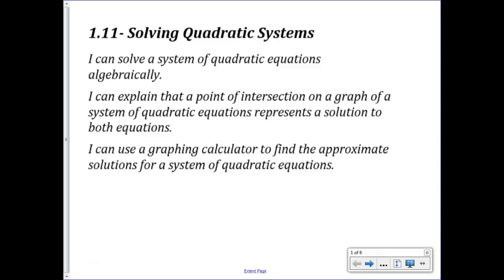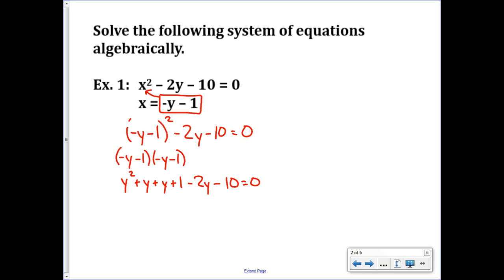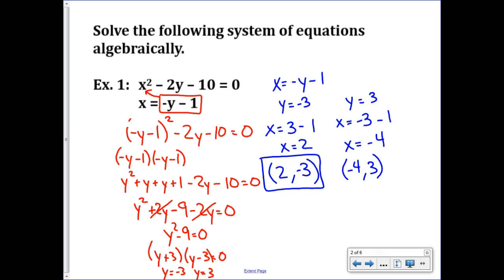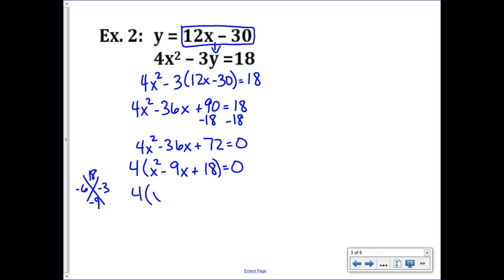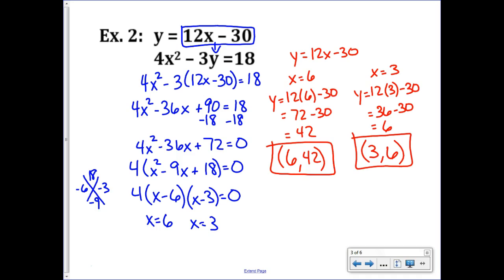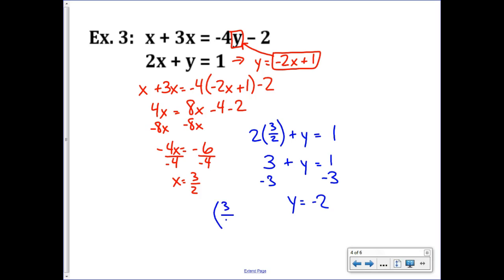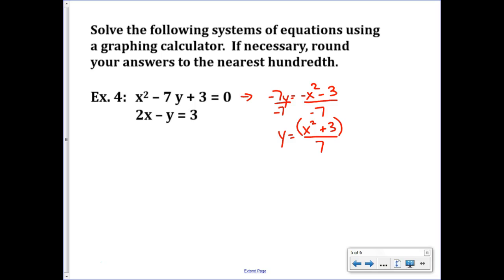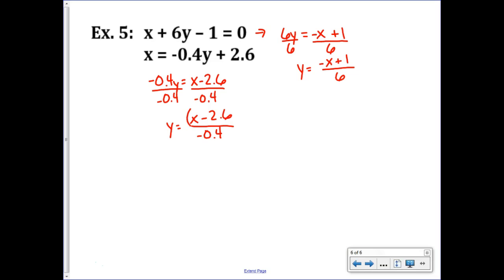1.11 Solving Quadratic Systems